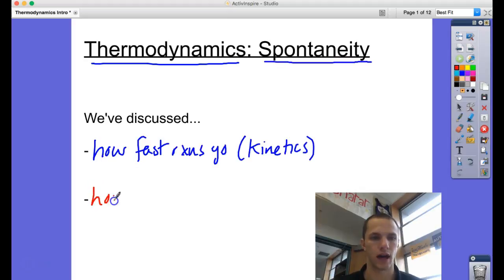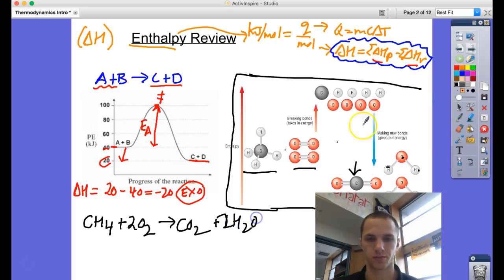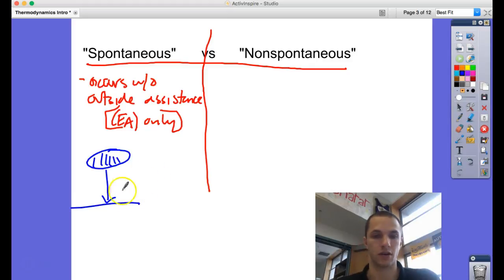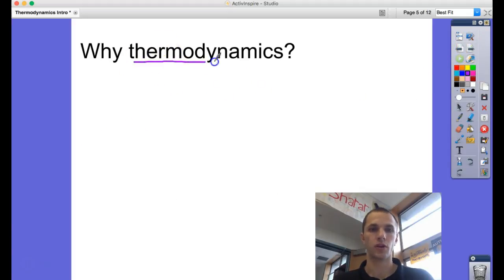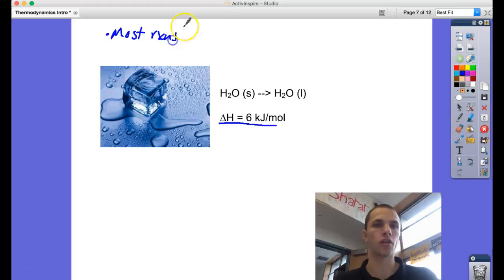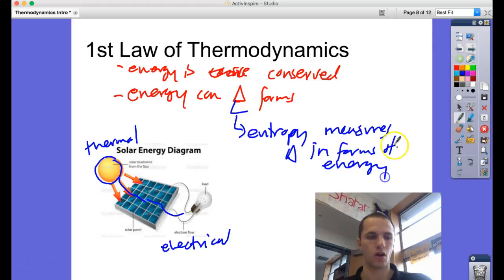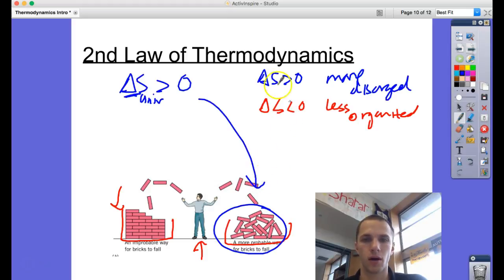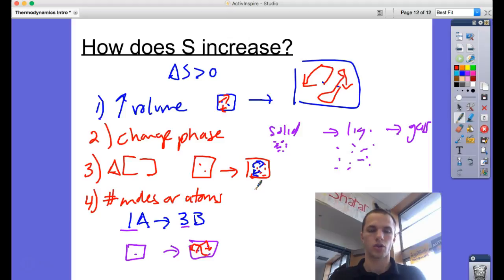Thermodymamics Intro: Entropy